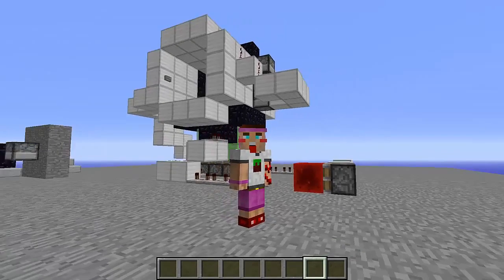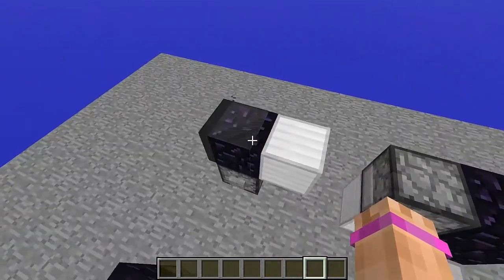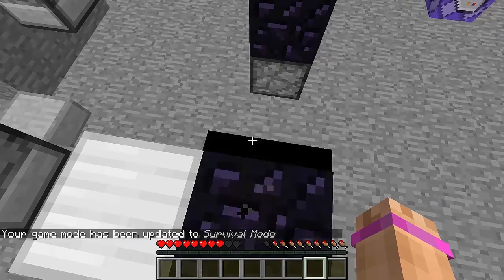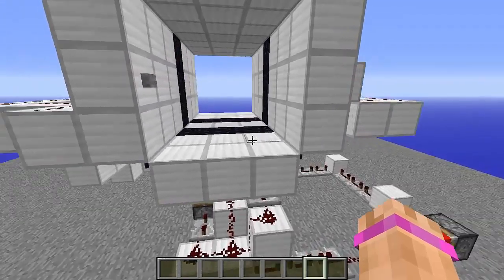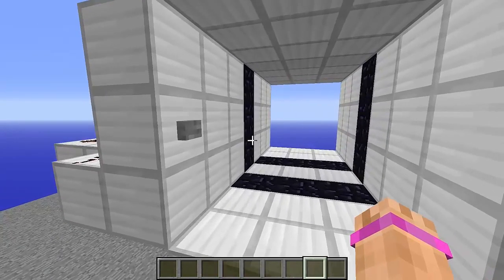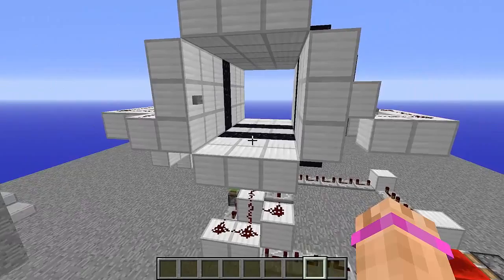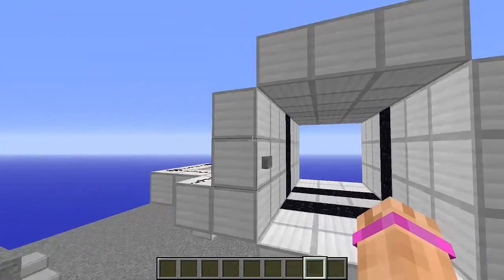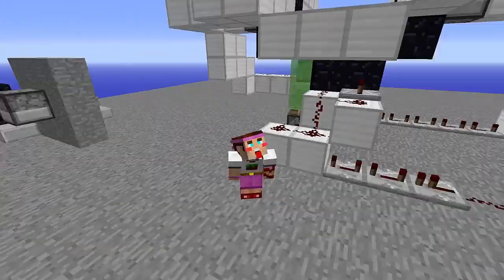[Tutorial] Add Magician Smoke Cloud To Redstone 1.9!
Resource pack credits:
The custom Resource pack is Vedatt's Pvpack block break animation mixed with faithful 32x32 and CodeCrafed's Redstone dust.